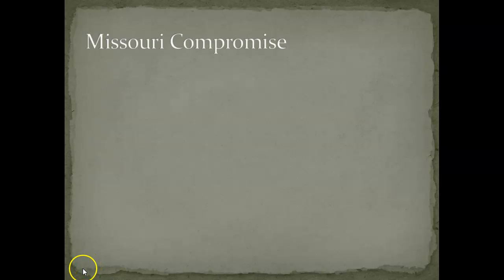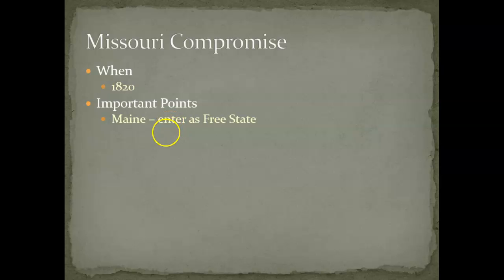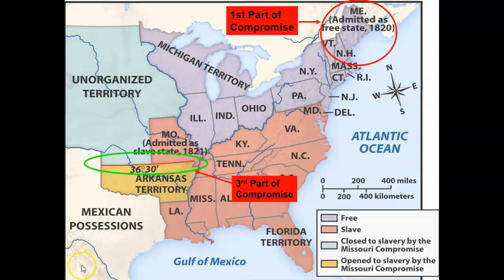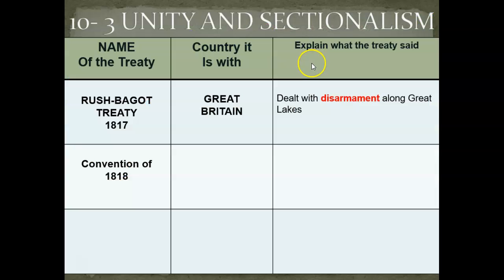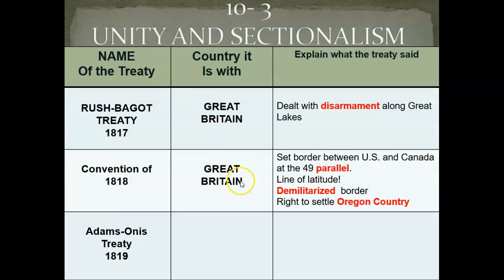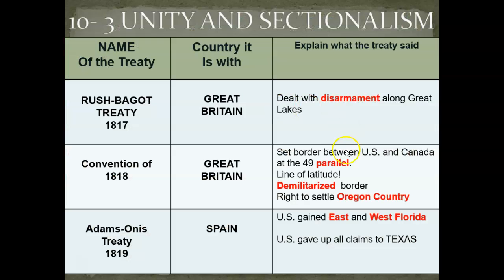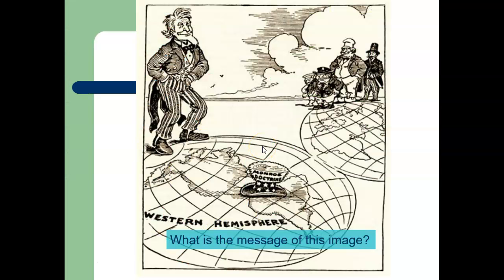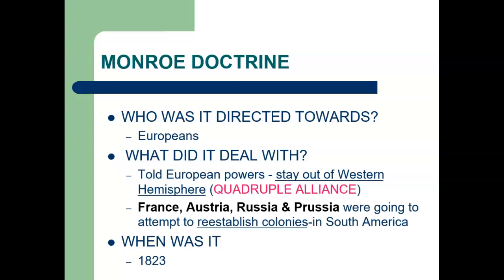10-3 Unity & Sectionalism Compromises & Treaties